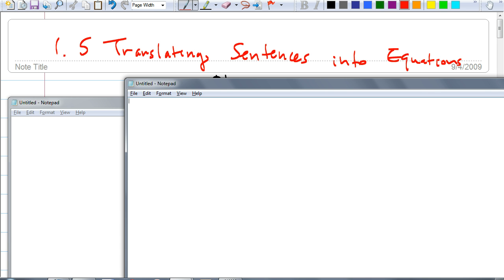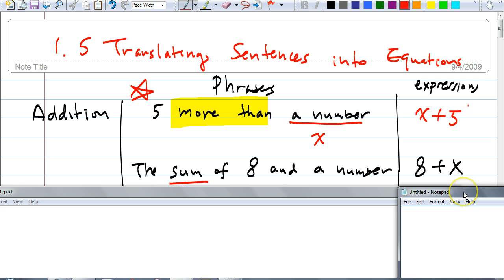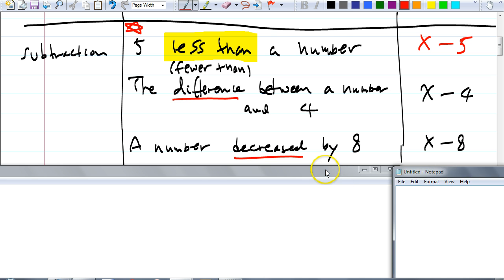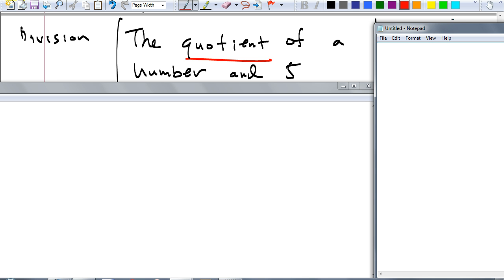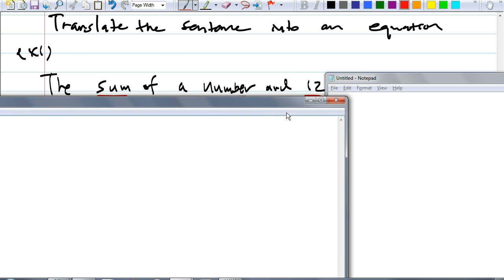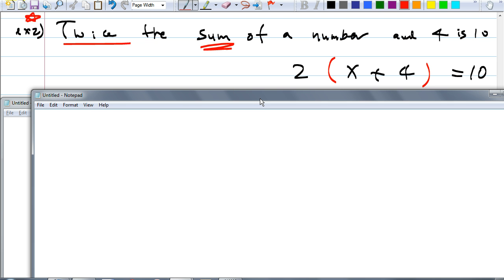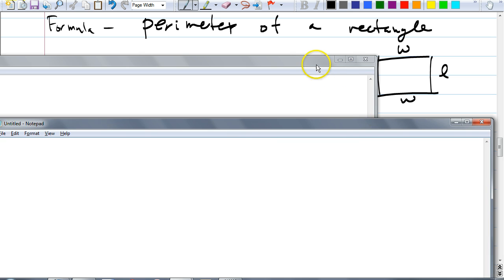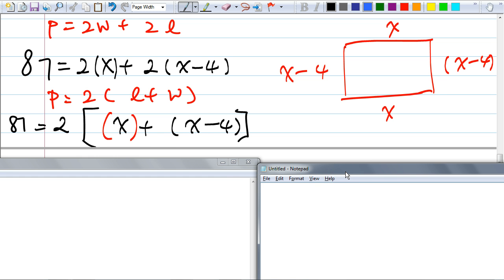algebra 1.5 translating sentances into equations